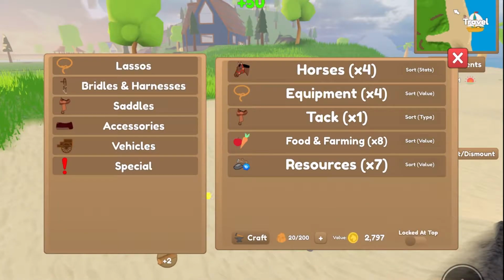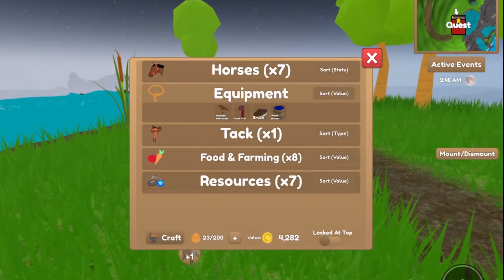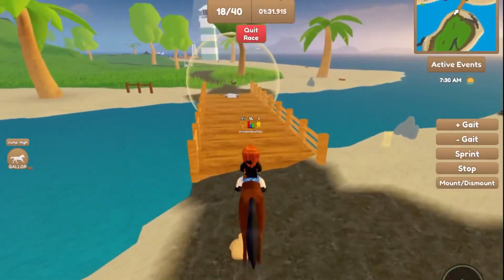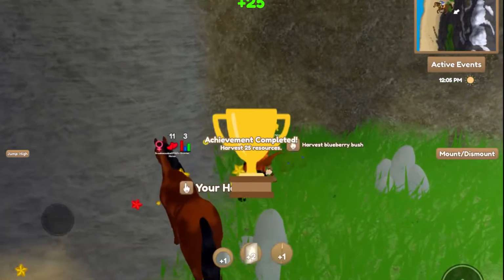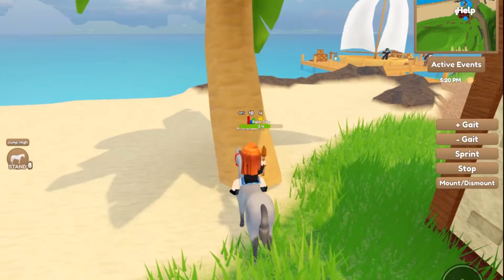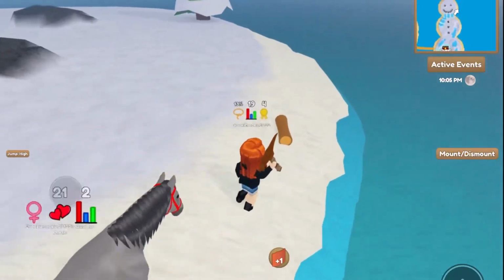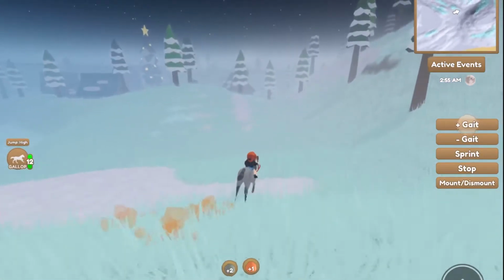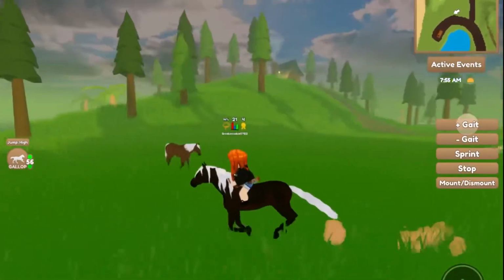UNLOCKED A NEW ISLAND !! Wild Horse Islands EP 2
Enjoy the second episode of wild horse islands I hope you enjoyed watching it just as much as I enjoyed making it!!￼